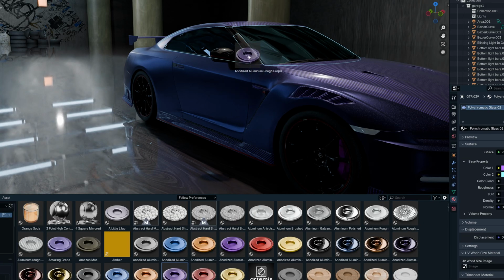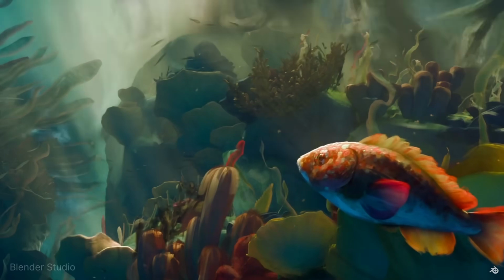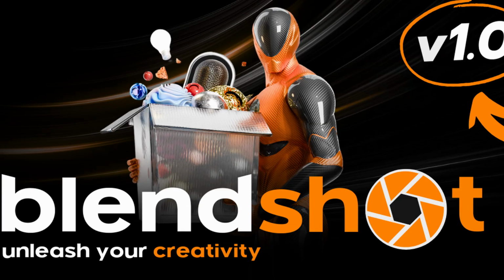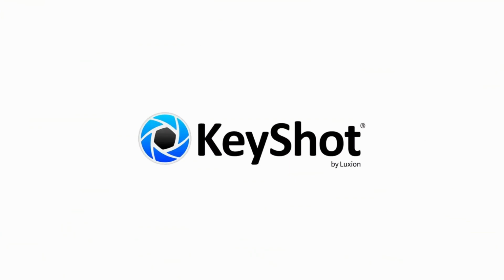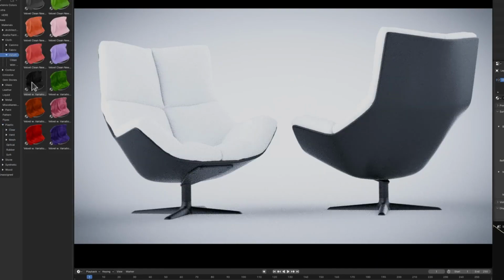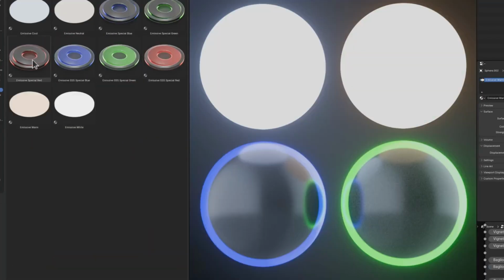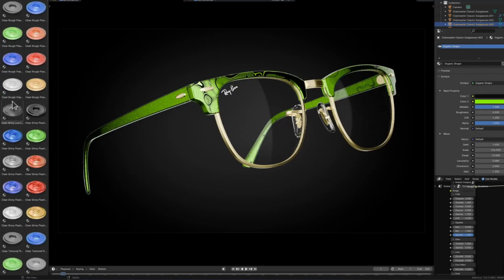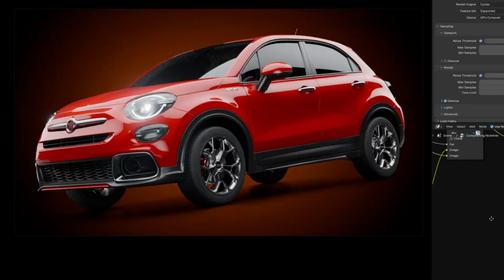THE AMAZING BLENDER KEYSHOT ALTERNATIVE (BLENDSHOT)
KEYSHOT IS AN AMAZING STAGING RENDERING SOFTWARE BUT IS EXTREMELY EXPENSIVE BLENDSHOT IS A CHEAP ALT WITH HUGE RESULTS
THIS IS A MUST-HAVE FOR PRODUCT RENDERS

ADDONS WE USE EVERYDAY!!!

texture/materials

uvs/topology

age/weathering/
Aged FX

Puddles / one click dust / one click edge wear / one click wear

CAMERA
    CinePack

HDRI/WORLD/SCENE

RENDERS

=GEAR LIST=

WORKSTATION 1

500GB Samsung 970 EVO Plus NVMe M.2 SSD

1TB Samsung 970 EVO Plus NVMe M.2 SSD

750 Watt GAMDIAS Kratos M1 (RGB Lights)

WORKSTATION 2

500GB Samsung 970 EVO Plus NVMe M.2 SSD

1TB Samsung 970 EVO Plus NVMe M.2 SSD

750 Watt GAMDIAS Kratos M1 (RGB Lights)

TEST BENCH

Motherboard

1660ti

32 gb crucial ram

1TB Samsung t7 Portable SSD